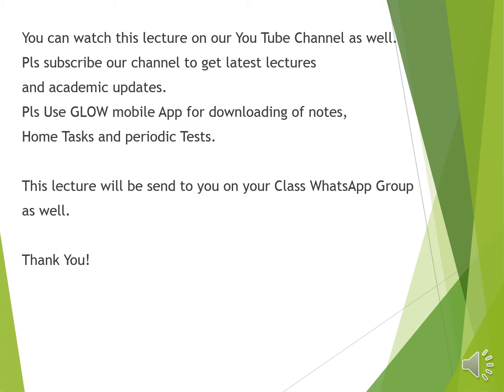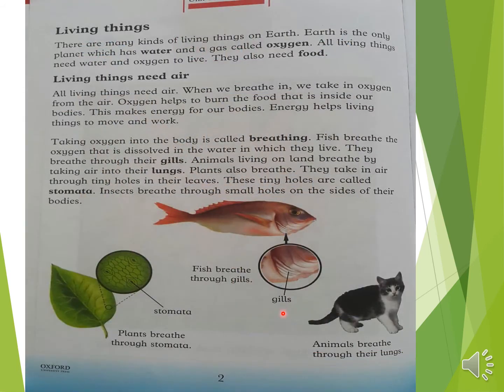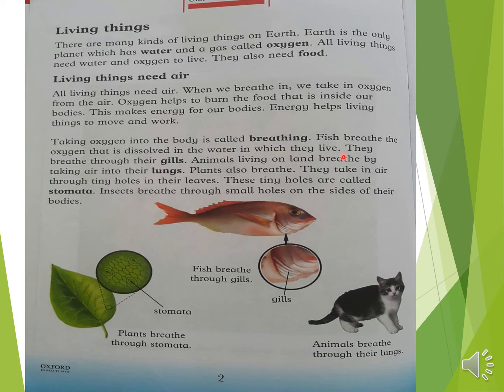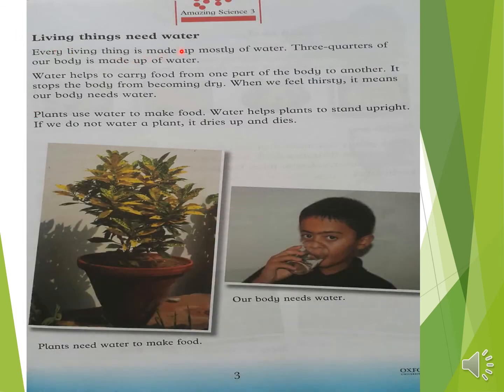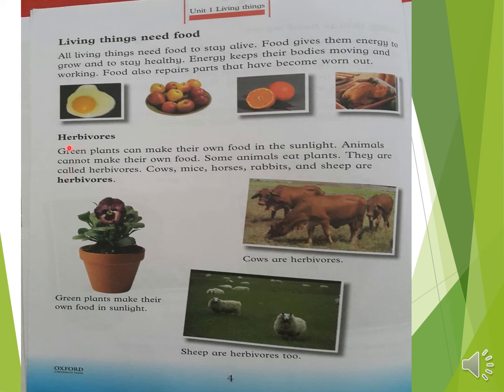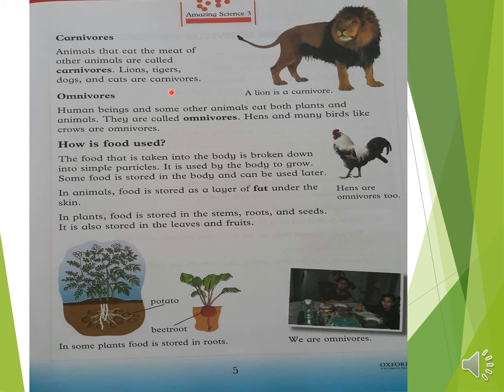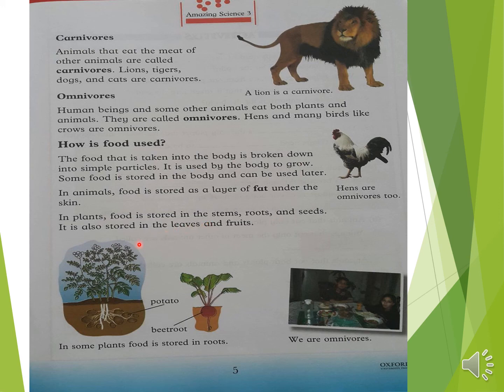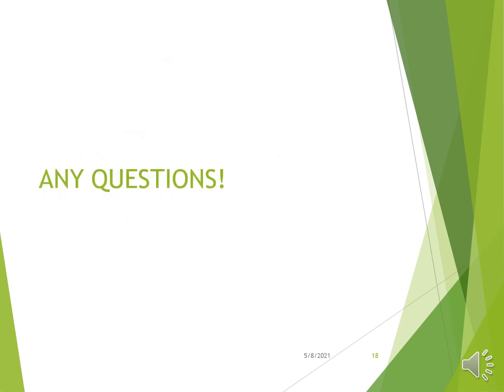GLOW online Class Three| Science| Lecture 1| Chapter No 1|Living Things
GLOW eSchool System  Online Classes.
Dear GLOWing Students , AoA
Online​​​​​​​​ Classes.